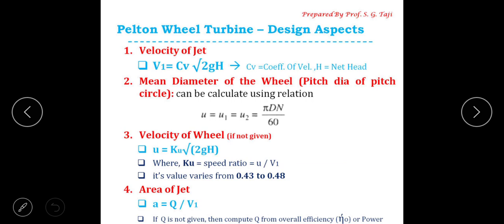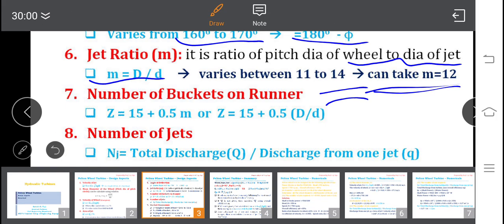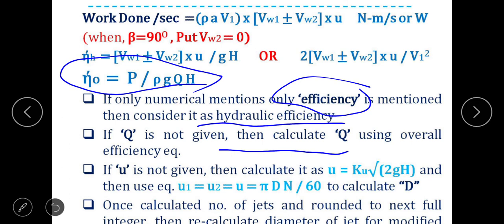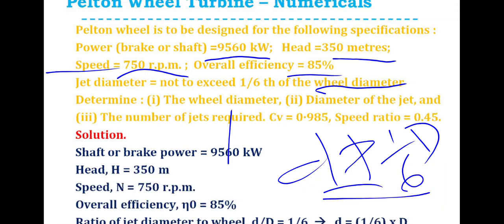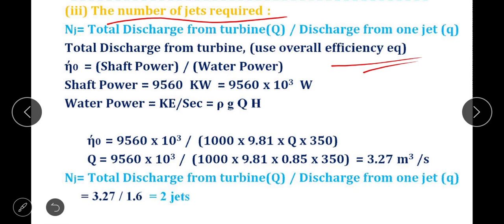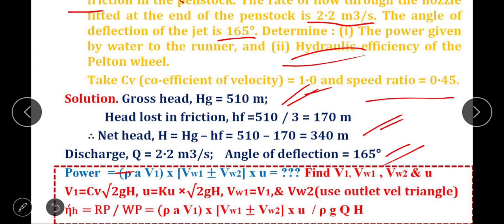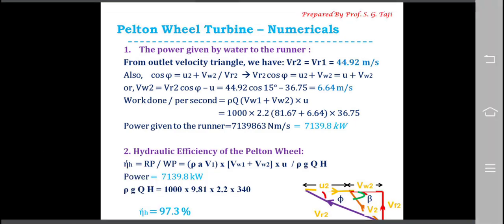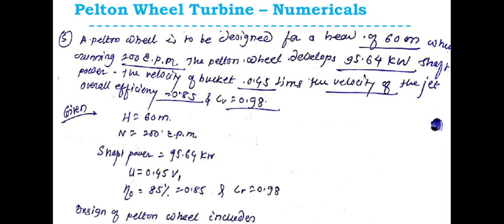Unit 5. L. No.4: Design Aspects of the Pelton Turbine:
Design Aspects of the Pelton Turbine Viz. Velocity of Jet, Mean Diameter of the Wheel, Velocity of the Wheel, Area of the Jet, Angle of Deflection, Jet Ratio, No.of Buckets, No.of Jets, and Bucket Dimensions -Length, width, Diameter and Depth., Summàry of Design Aspects, Numerical Problems.